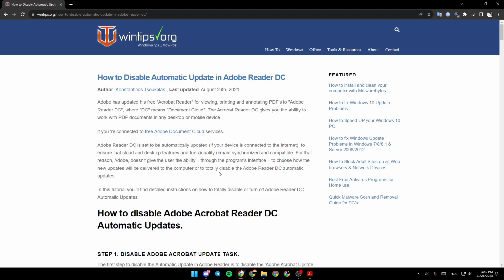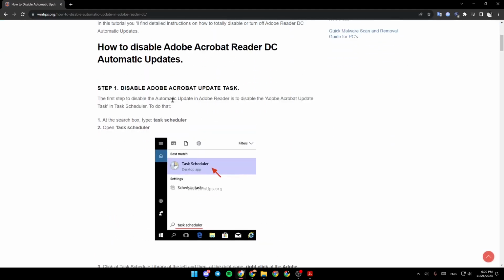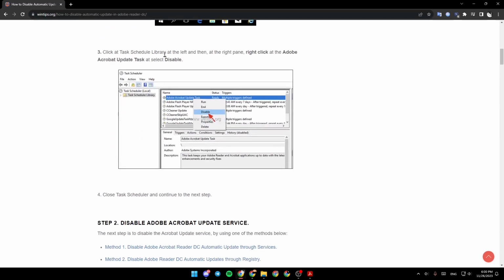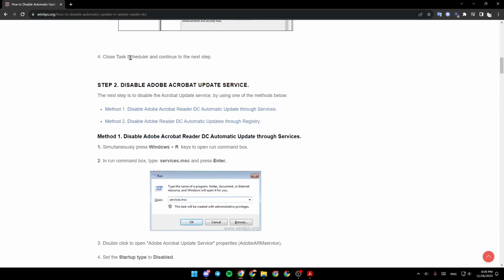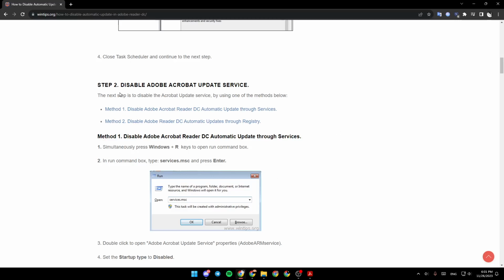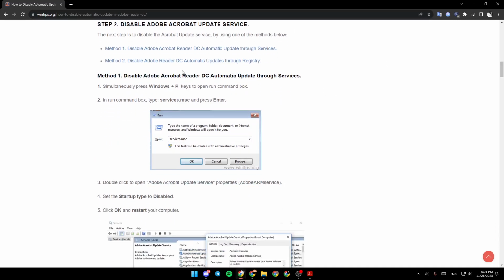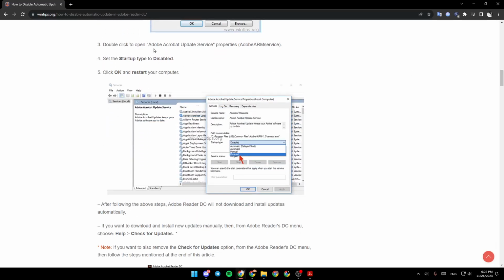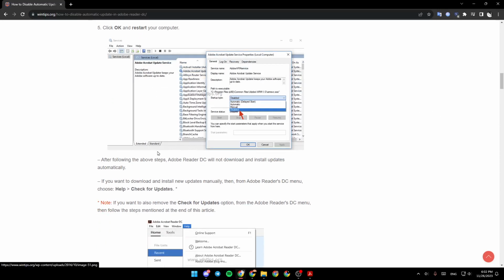How To Stop Adobe Acrobat Auto Update Tutorial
Today we talk about stop adobe acrobat auto update,adobe acrobat,how to stop update of acrobat 11,how to stop adobe acrobat auto update